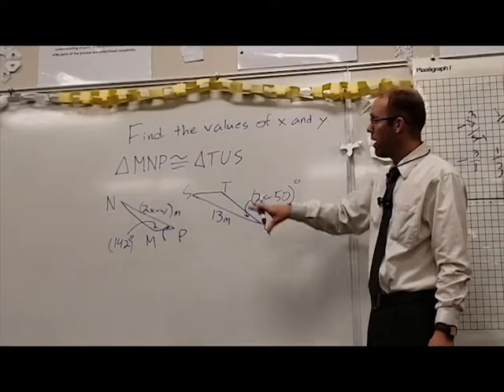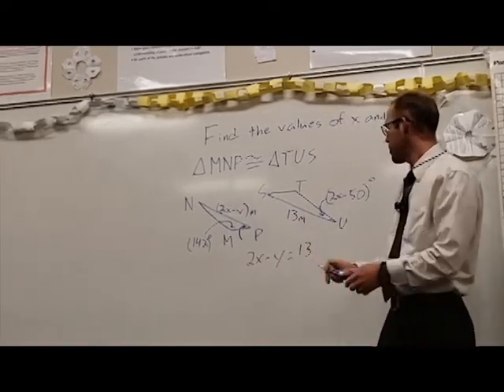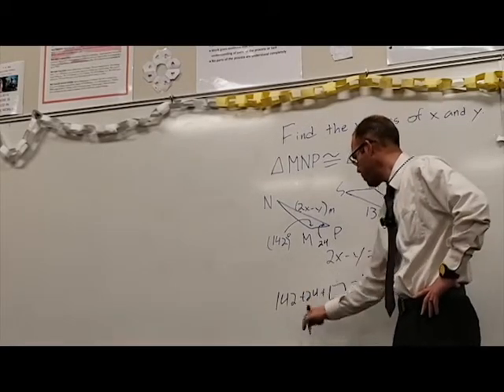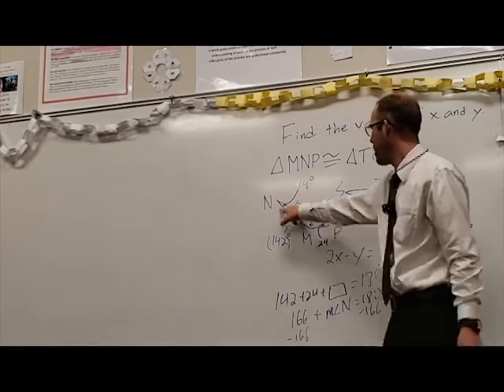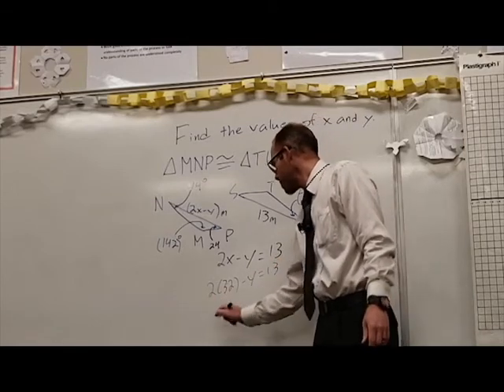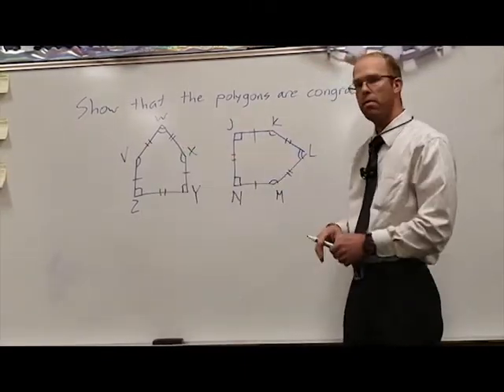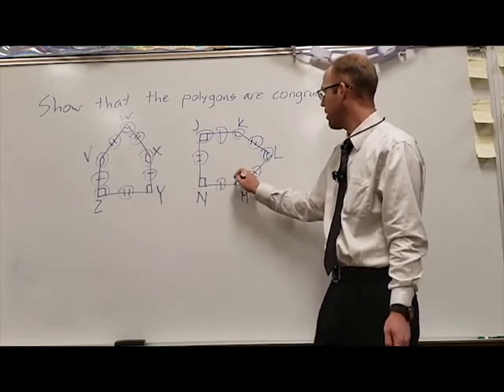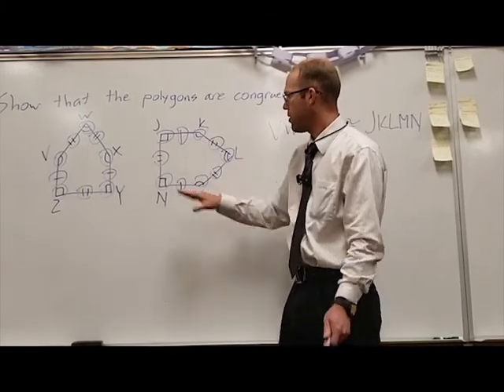12-2b Creating Equations Using Corresponding Parts of Congruent Polygons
We are given expressions for measures of angles and are tasked with using corresponding parts of congruent triangles to set up and then solve equations.  Knowledge of how to solve systems of equations in two variables is a prerequisite for this video as is the concept of congruence of polygons.